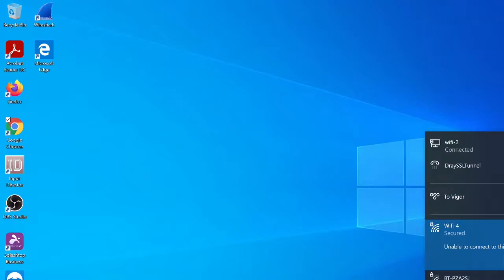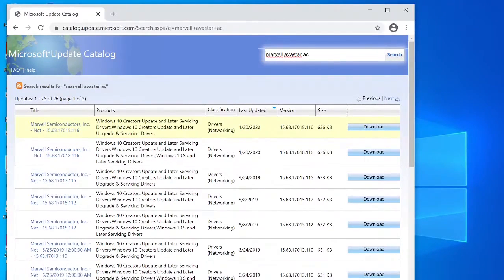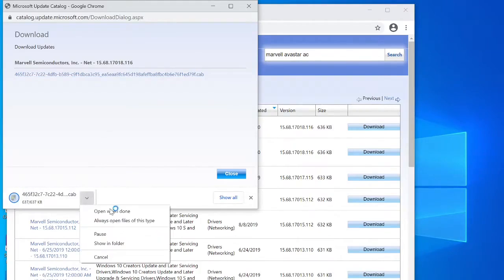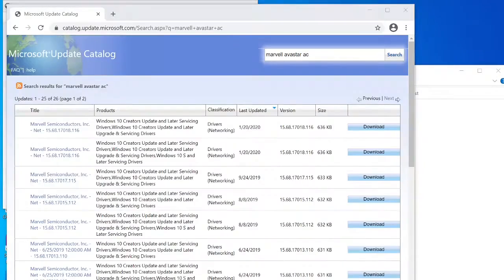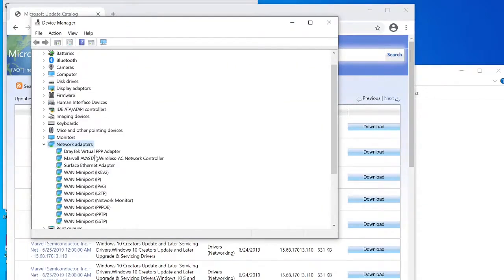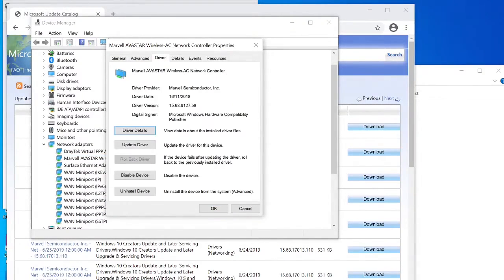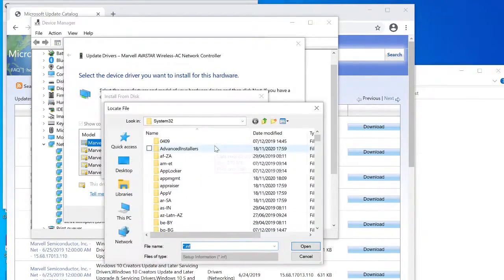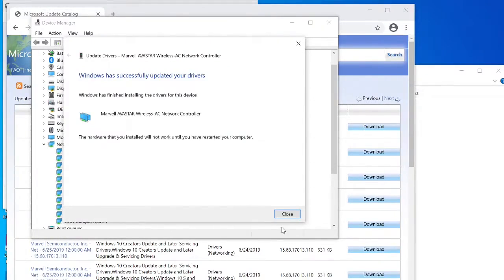Surface Pro 3 4 "Unable to Connect to this Network" quick fix for 5Ghz AC networks WIFI error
**BETTER AUDIO VERSION**

Surface pro will not connect to some 5Ghz AC networks - heres a quick video on on what I did to fix this -- NB I cannot help with your wifi issues :)

You could download via your phone use another wifi or another PC and a usb stick

I know this is a specific issue with older surface pro 3 4 etc as the newer ones connect fine

tried firmware, resetting nic etc. etc.